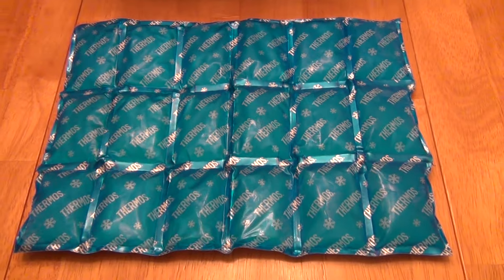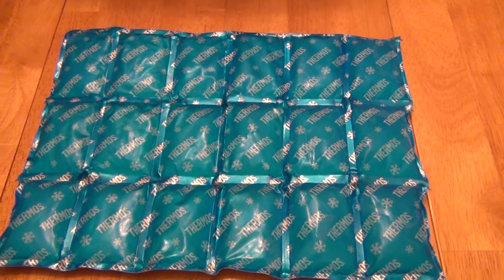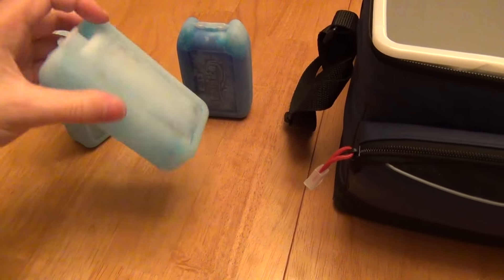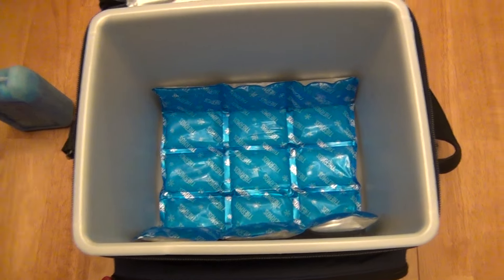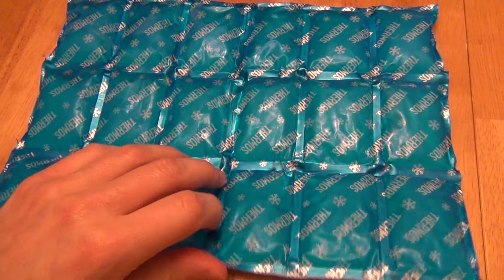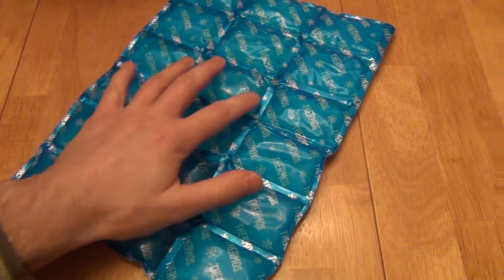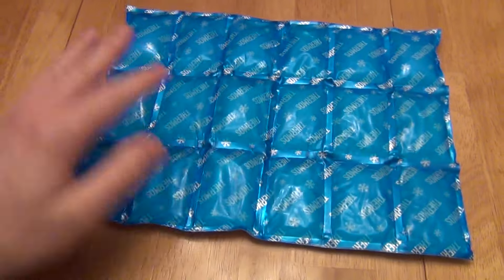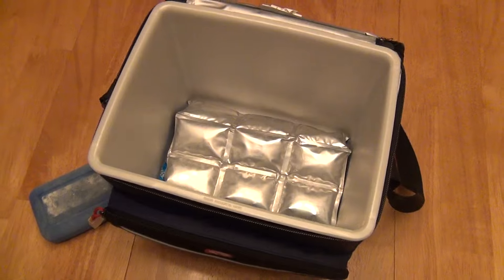Thermos Ice Mat, 18 Cube Review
Review: 5/5
Great if you need flexibility, medical applications, or a better fit than ice bricks.

The flexible ice mat is great if you need flexibility, mold for medical applications, mold into space limitations in your lunch box. It is just a sheet of ice cubes separated by a plastic material that is still flexible when frozen. It perfectly fits my lunch box, but the fit will vary by your lunch box size. Because it fits like a glove in my lunch box, I suspect there is some standard sizes out there that this fits well for. It can fit on bottom or top without seeming to take up as much space as ice bricks. However, ice is ice and you must still be sure to chill with enough quantity over the duration you need to keep your lunch chilled.

This really works well for medial applications when you need to ice something. It can flex into different shapes where bags of ice turn into big globs of ice or are hard to spread out and keep it that way over time. We particularly needed to make an ice pillow to roll up, wrap in a kitchen towel, and use behind your neck while sitting on the couch. Bags of ice worked okay but wasn't uniform enough or comfortable. This was the perfect solution to make into a roll that fits just right behind your neck. As a sheet, you can more easily wrap areas if needed too.

It is pretty straight forward. It is just 18 ice cubes (or small pockets) connected into a plastic sheet. It chills the same as any other ice of the same volume, except that you can flex it and fit it as needed. I couldn't ask for much more out of it. You could try to cut the sheet to fit a different size, but be careful to not cut or compromise any of the pockets.

Product Title: Thermos Ice Mat, 18 Cube
Model: IP5018TRI
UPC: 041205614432